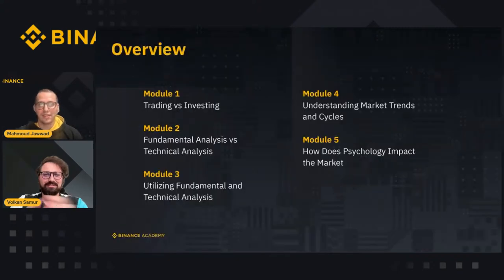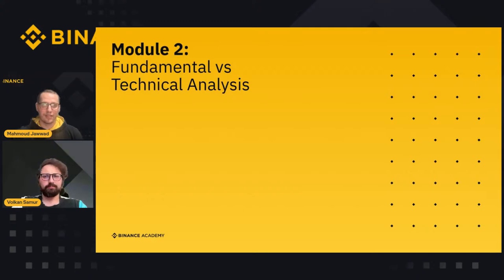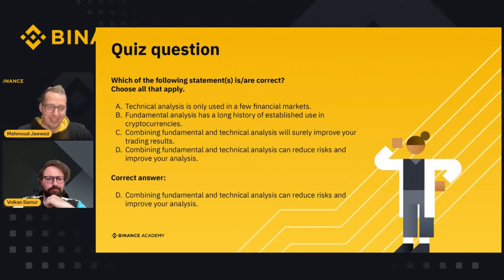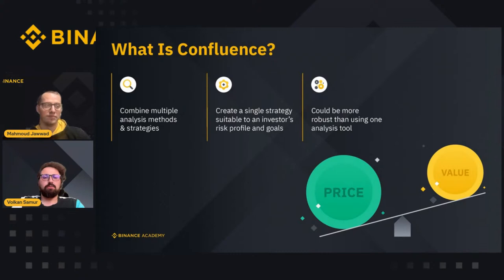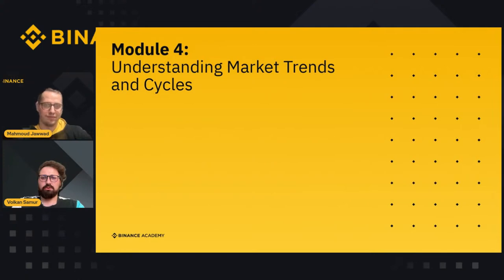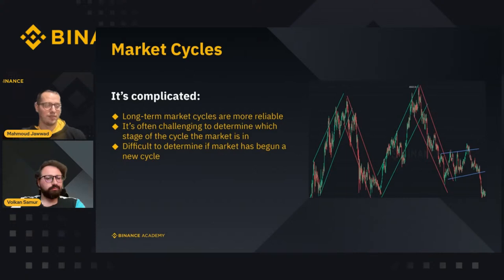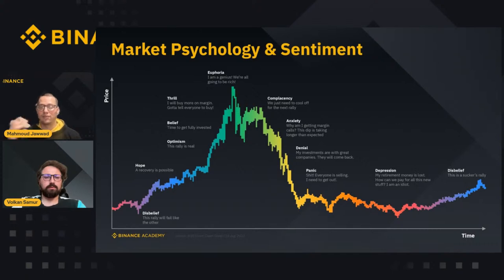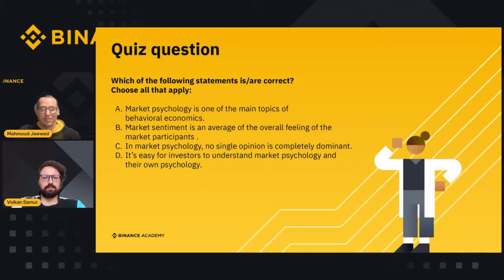Online Course For Beginners: Trading Fundamentals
Join Binance Academy's online course for beginners. This course will provide a basic understanding of trading.